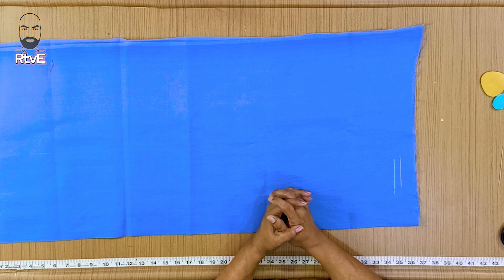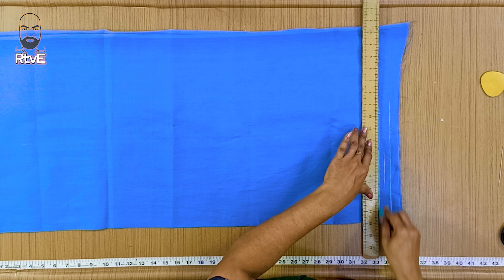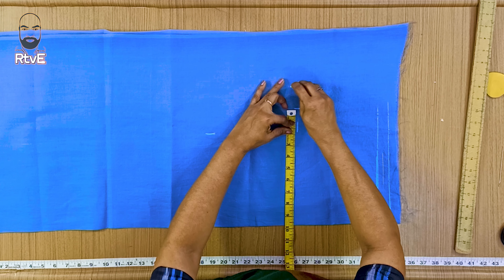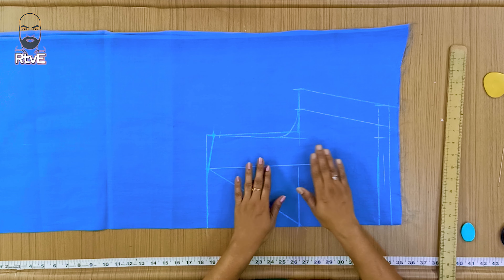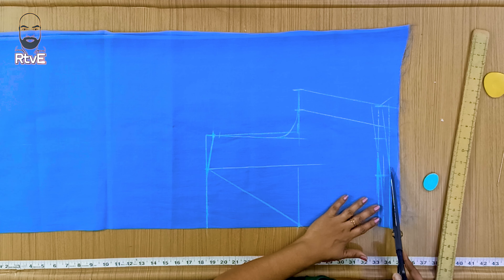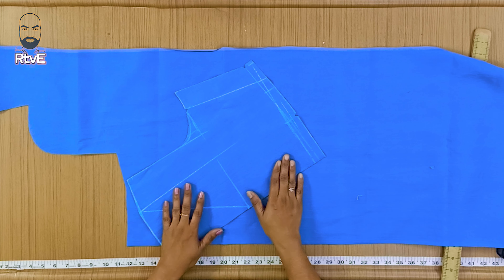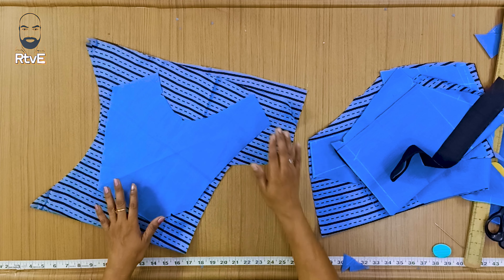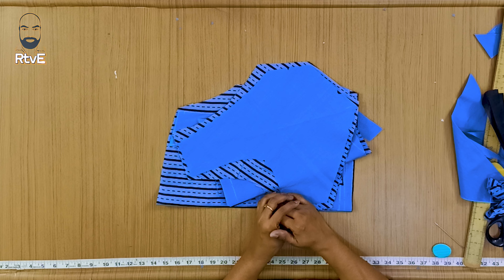lining blouse cutting tutorial for beginners in tamil diy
@Ragu Tv Erode
In this channel interviews, tailoring class, vlog, traditional industry, traditional games, traditional food items, silk weaving, silk sale, tourist sites, sports, Documentary film, auto repair places will be shown,

எனக்கு தெரிந்த ஒருசில இடங்கள்,
மகளிர்க்கு தேவையான குறிப்புகள்,
குழந்தைகளுக்கு பிடித்த விஷயங்கள் மற்றும் கல்வியும்,
மருத்துவம் பற்றிய குறிப்புகள்,
ஆன்மீகம் பற்றியும்,
பொழுதுபோக்கு அம்சங்களும்,
விளையாட்டு, வியாபாரம்,
விவசாய வளர்ச்சிக்கு தேவையான குறிப்புகள் என தனித்தனியாக எனக்கு தெரிந்தவரையில் தேர்வு செய்து இதில் வீடியோவாக வெளியிடுகிறேன் ஆதரவு தரவும், நன்றி,